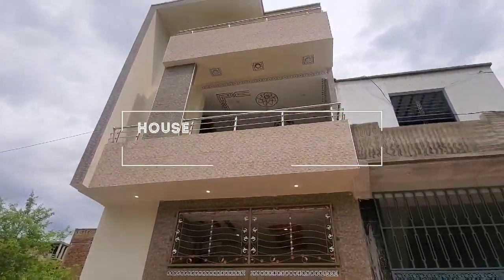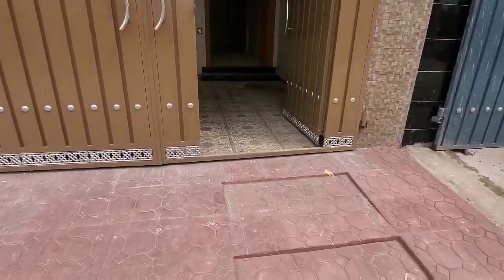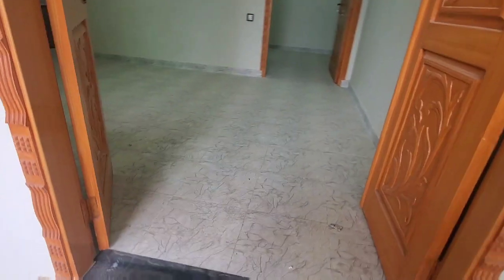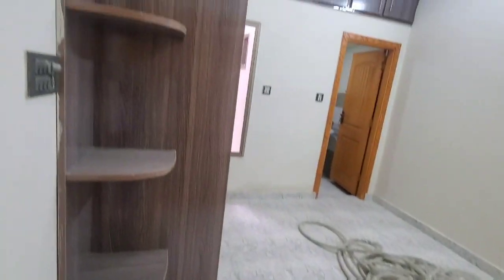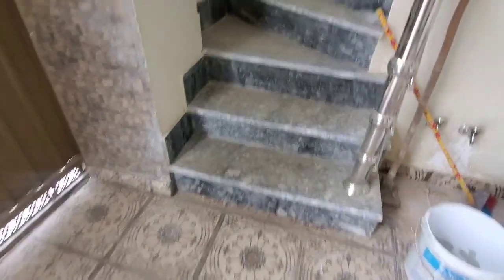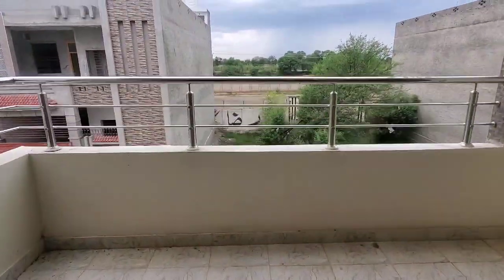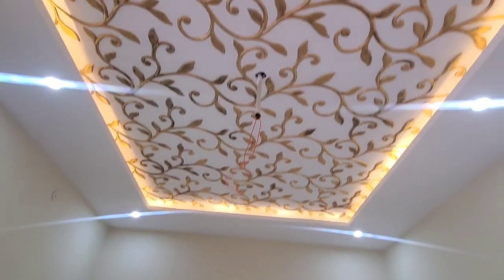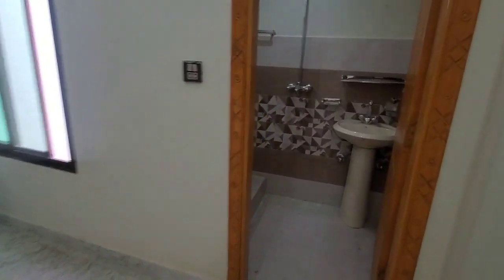New Raza garden sargodha house for sale| 2.68 ft house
House for sale| in new raza garden sargodha
Price 50 lak demand
Sweet water underground electricity
Very near to city
3 rooms 3 washroom car garage
Luxury house
Price negotiate possible